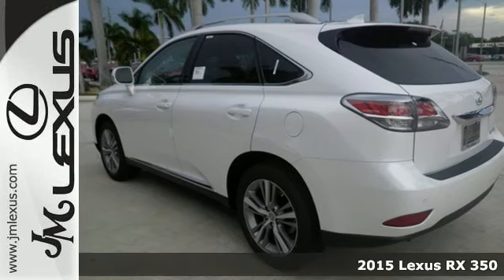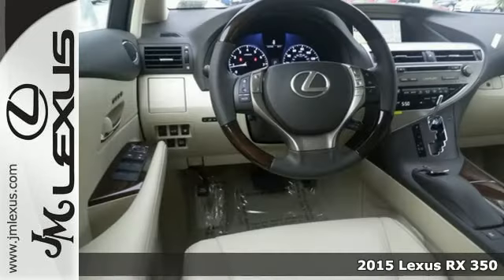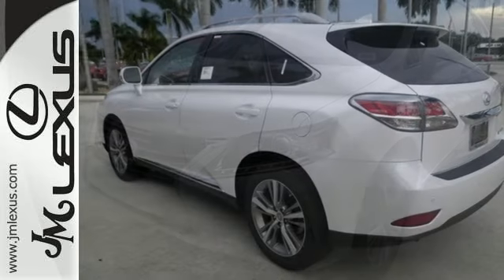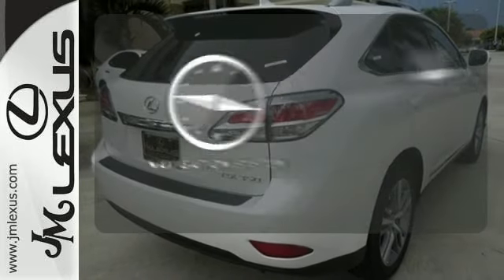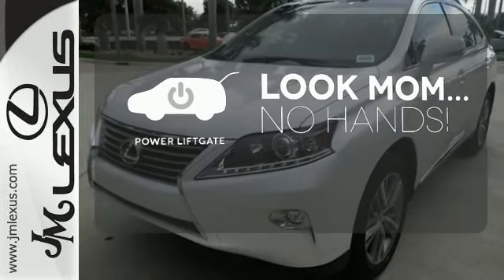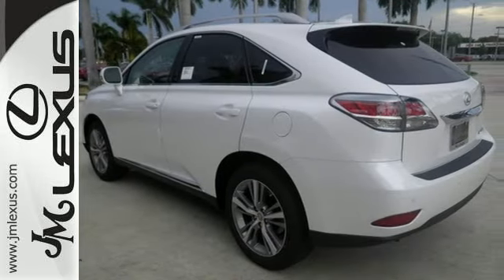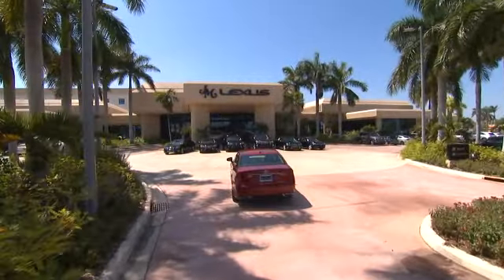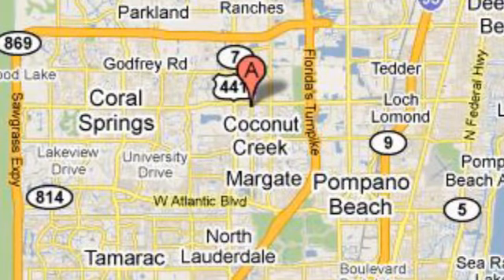New 2015 Lexus RX 350 Margate FL Ft-Lauderdale, FL #561305 - SOLD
Year: 2015
Make: Lexus
Model: RX 350
Trim: WGN 4X2
Engine: 3.5L V6
Transmission: Automatic 6-Speed
Color: Starfire Pearl
Interior: Parchment Leather
Stock #: 561305
VIN: 2T2ZK1BA7FC202907
You are currently viewing a new 2015 Lexus RX 350 with JM Lexus the #1 Volume Lexus Dealer since 1992! Thank you for your interest. We look forward to working with you. Stock #: 561305 Exterior: Starfire Pearl Interior: Parchment Leather Trim: WGN 4X2 JM Lexus 5350 West Sample Rd Margate FL 33073

Address:
5350 W Sample Rd